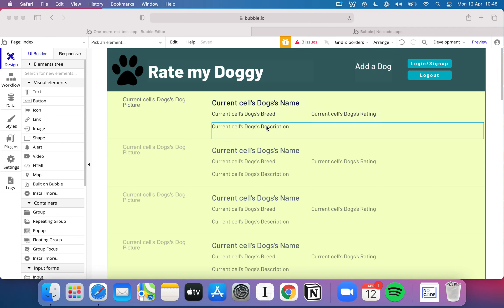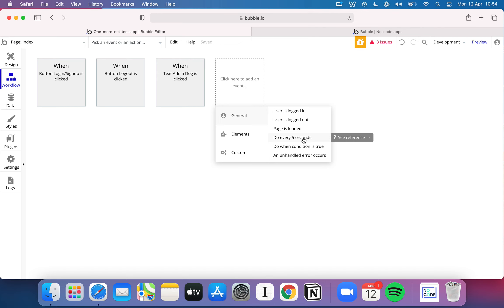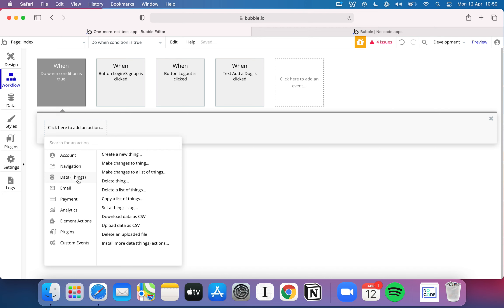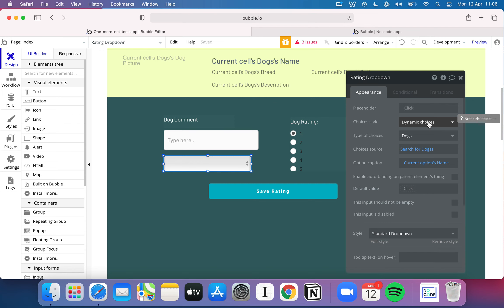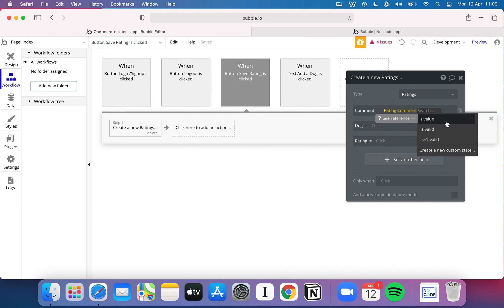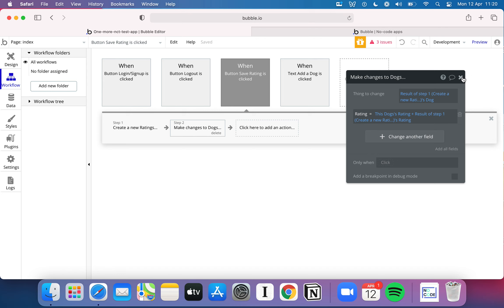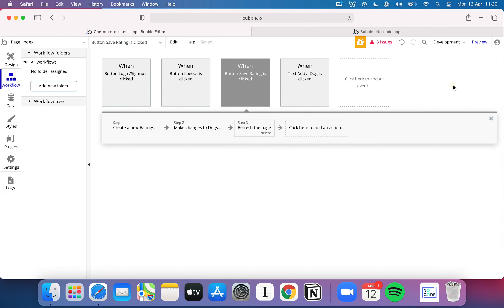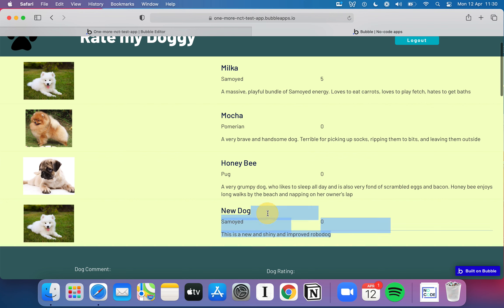[Basics of Bubble] - Workflows Pt. 2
Continuing on from the previous video, we'll dive deeper on how you can use Workflows within Bubble and build more complex logic.

00:00 Workflows part 2
01:23 Backend workflows
06:08 Change element
11:48 Installing data actions
15:09 Element actions
27:47 Clear data
30:30 Changing result
44:09 Current events